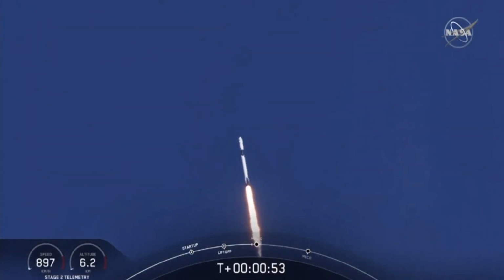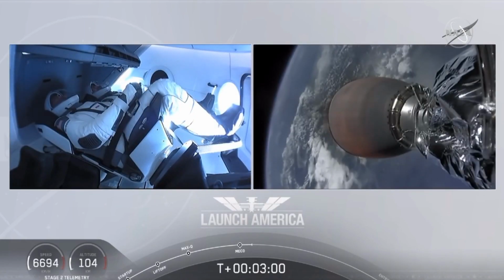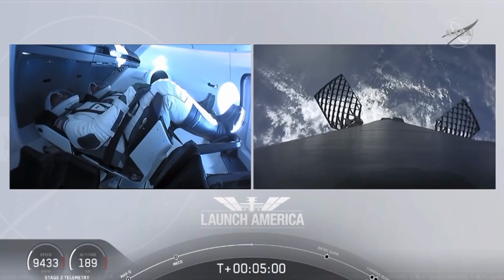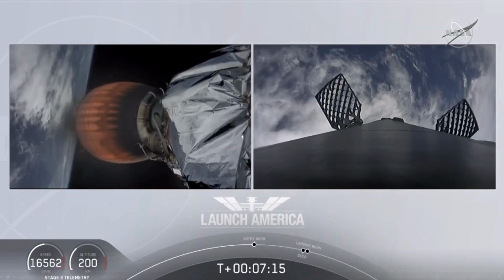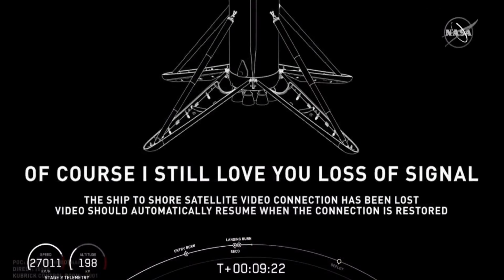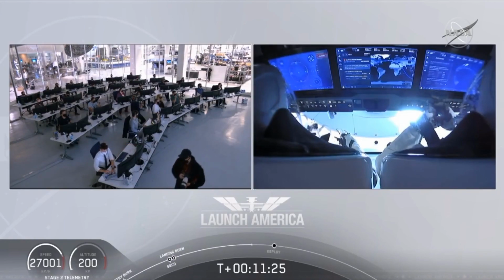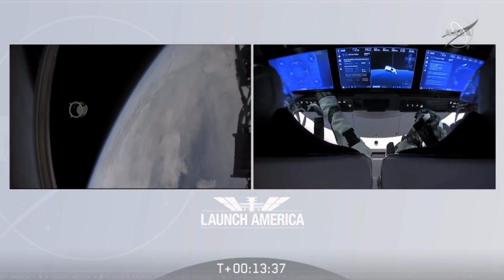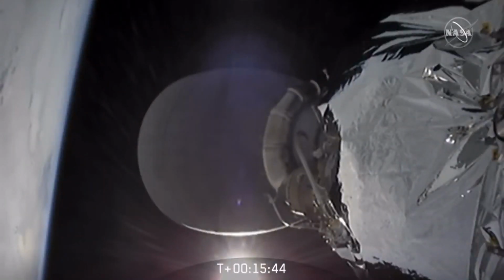Despega CON EXITO la Nave Espacial de Space X la primera misión de NASA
Despega la Nave Espacial de Space X la primera misión de NASA con una empresa privada.